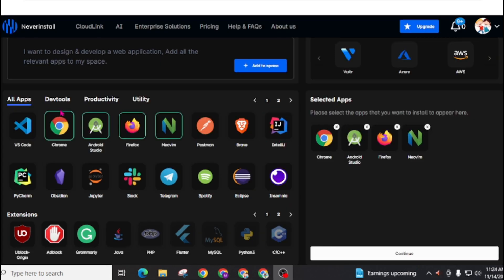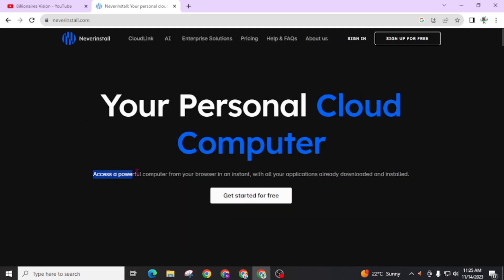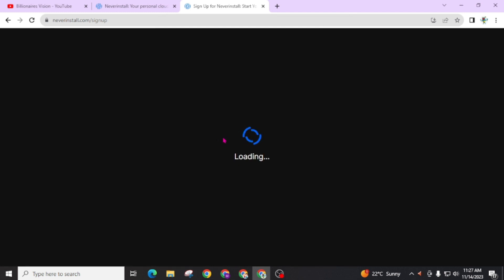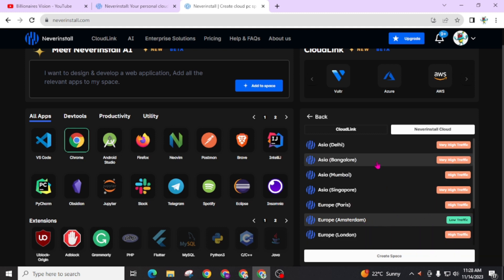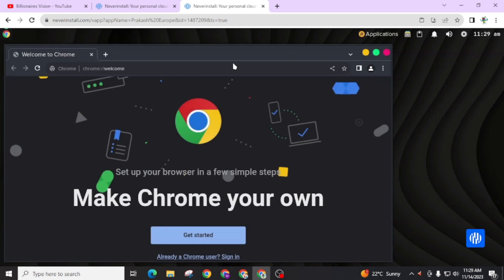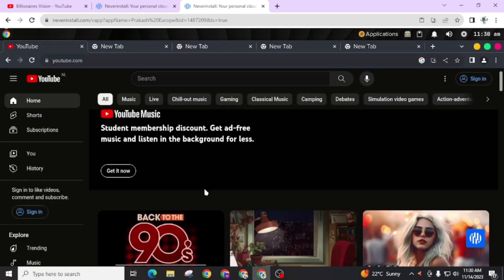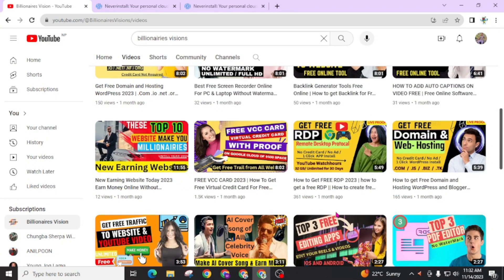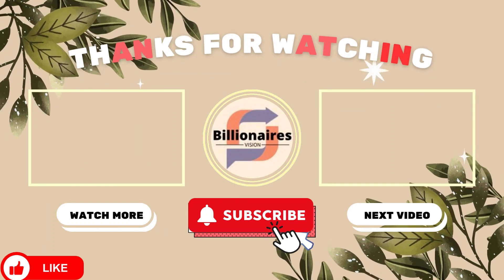How to Get FREE RDP 2024 | how to get a free RDP || How to create free RDP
(See Channel Description for Telegram)
xfreerdp domain
xfreerdp domain login
x rdp
2 rdp sessions windows 10
2 factor authentication rdp free
libfreerdp
xfreerdp alternatives
xfreerdp domain
freerdp 3
0x4 rdp error
2 factor authentication rdp free
2 rdp sessions windows 10
2fa rdp windows 10
3rd party rdp client
5k freedom run
xfreerdp alternatives
xrdp azure vm
2 factor authentication rdp free
free rdp
rdp freebsd
how to remove rdp
how to get free rdp for 1 year